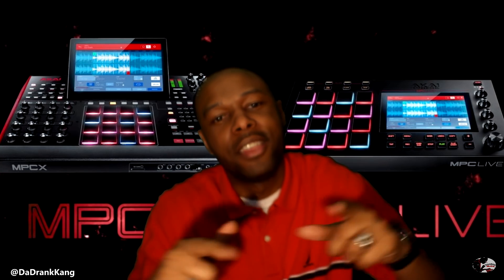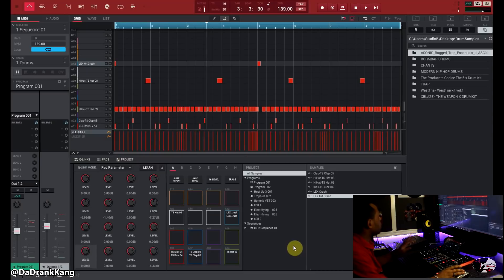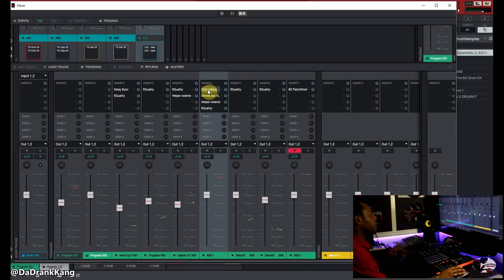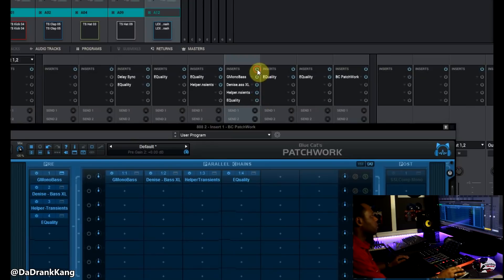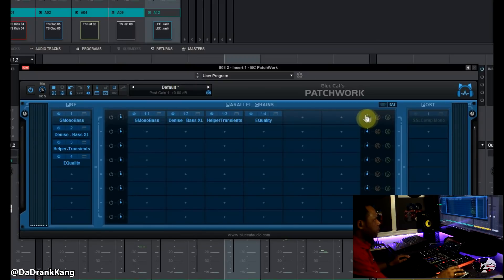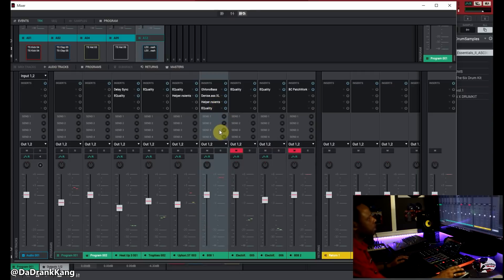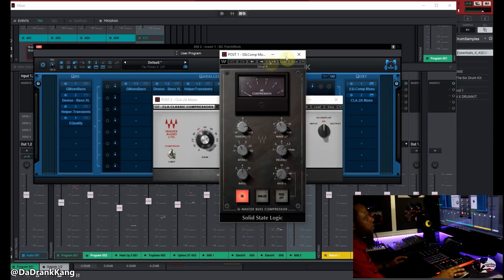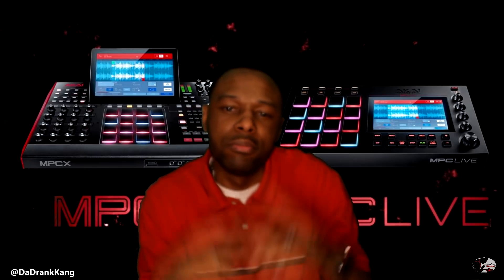Da Drank Kang - How to get more than 4 Fx on MPC Tracks - Bluecat's Patchwork V2 (MPC X)